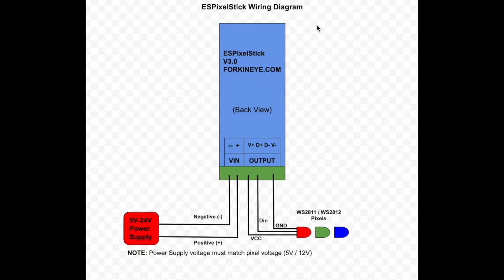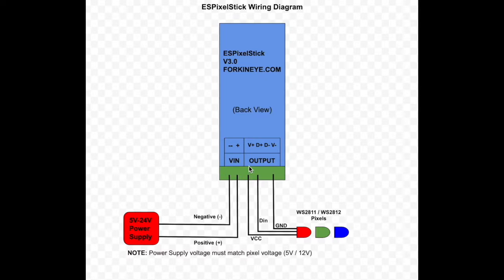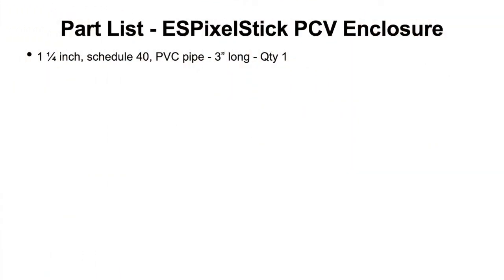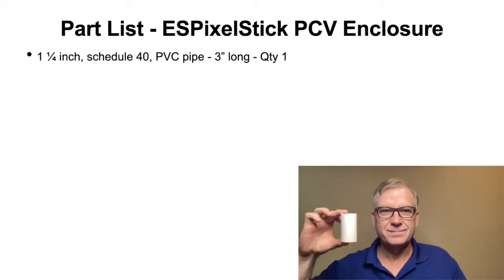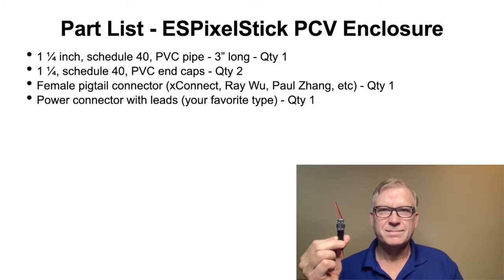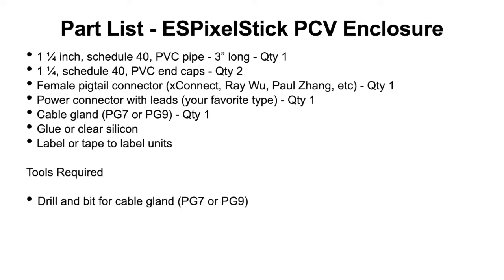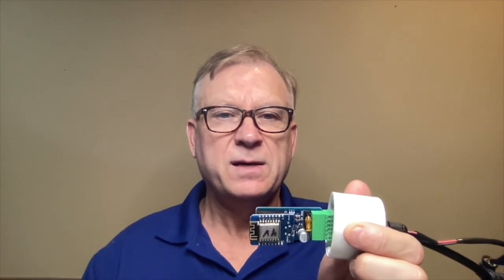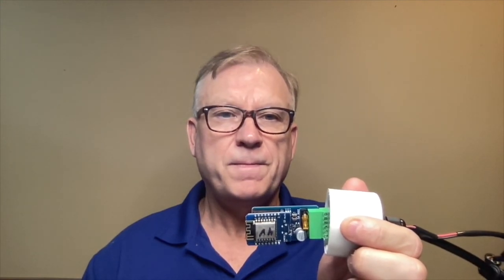How to wire an ESPixelStick and build a simple enclosure using PVC pipe.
In this tutorial, I would show you how to wire an ESPixelStick V3 for pixels, then look at a simple and easy to build enclosure using PVC pipe.

ESPixelStick - Wireless DMX Pixel Controller Kit by Forkineye